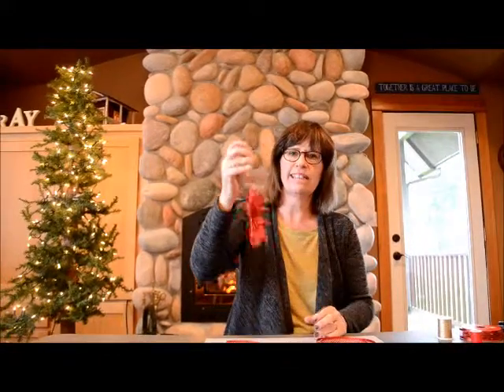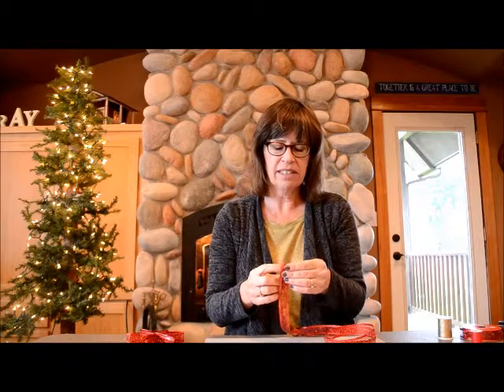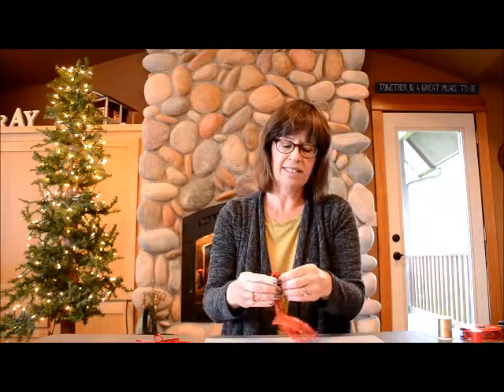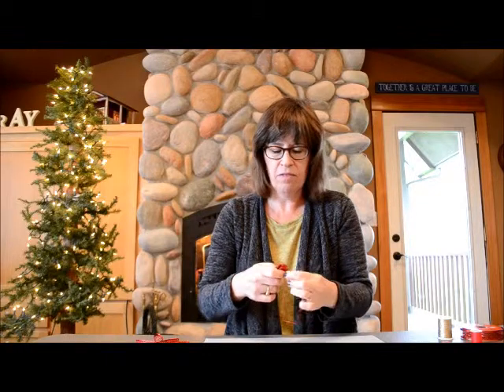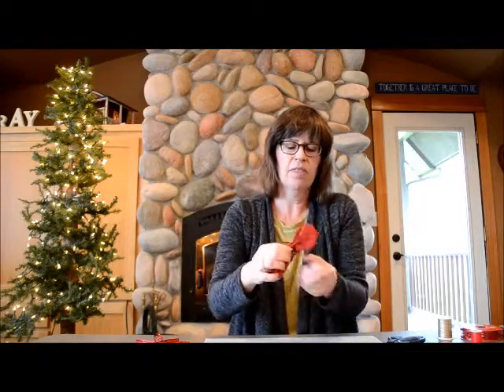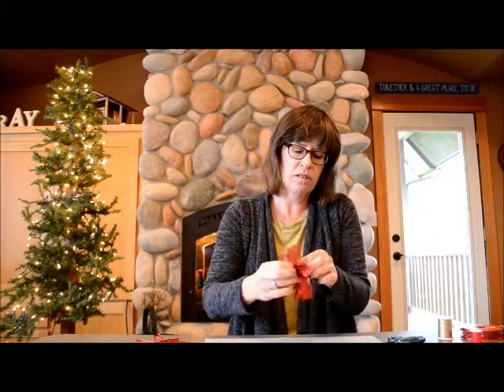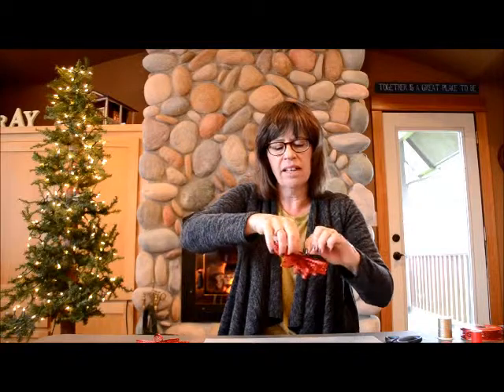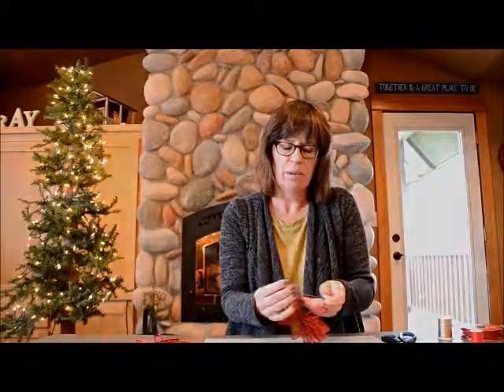Easy Sparkling Bow Ornament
These ornaments are very easy to make and relatively inexpensive, making them the perfect alternative to the traditional balls that decorate the tree.